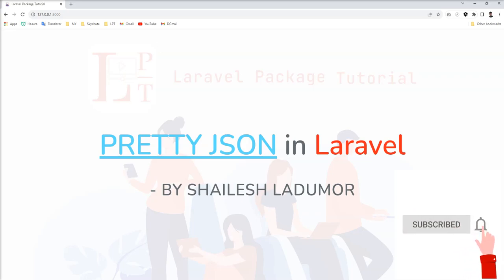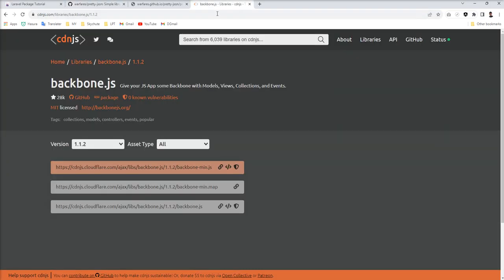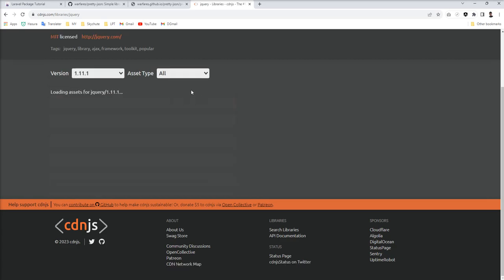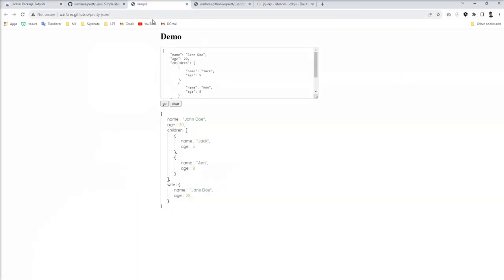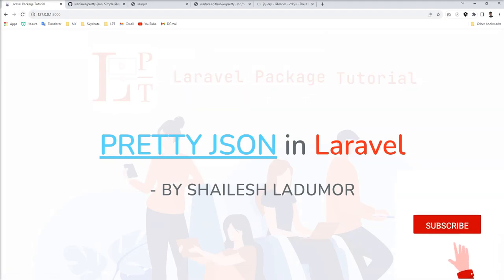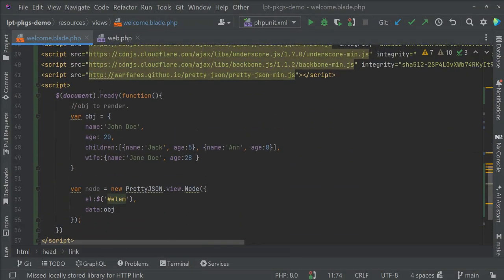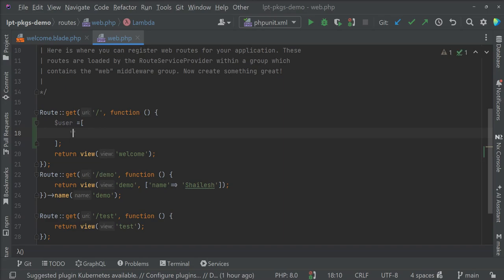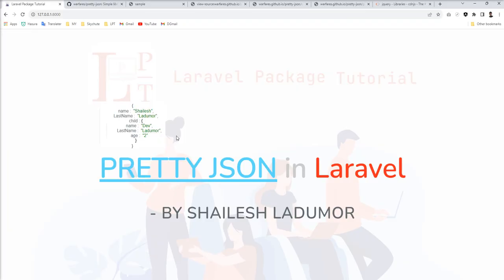Pretty JSON in Laravel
PRETTY JSON is a Simple library to render JSON and JS obj in pretty format to HTML view.

json data in laravel
What is pretty JSON format?
How do I beautify JSON data?
How to display JSON in pretty format?
What is the pretty print command for JSON?

Thanks
Shailesh Ladumor